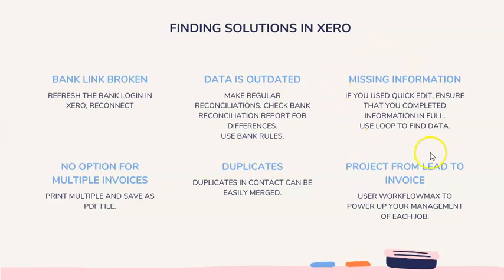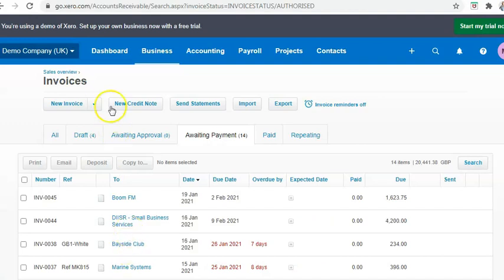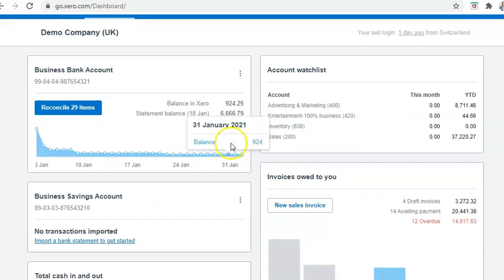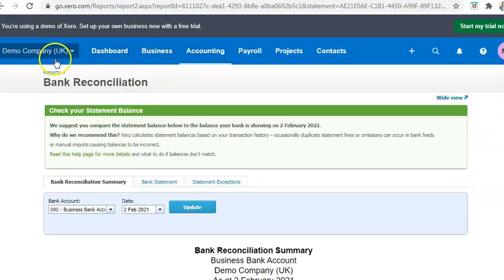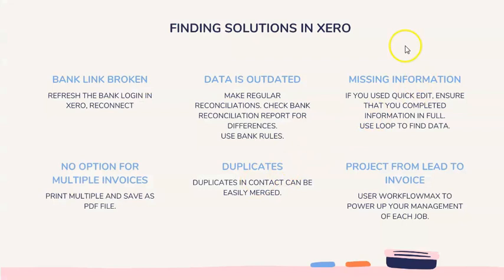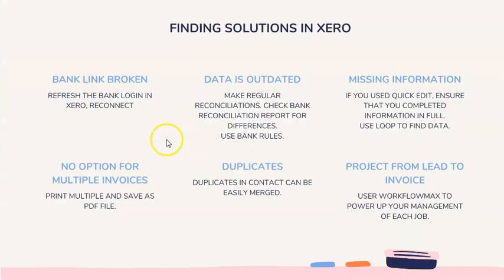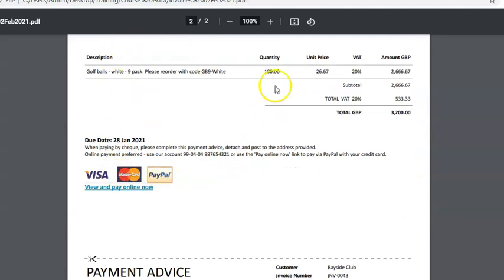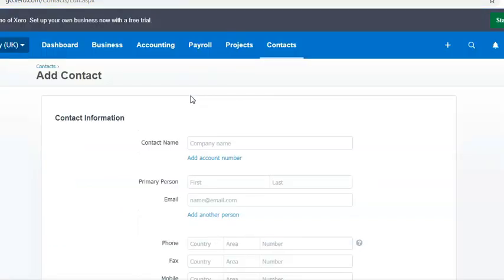Xero accounting and bookkeeping mini course - Fixing the issues Part 2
About this video:
Part 2
In the last part 2 of this minicourse, you will how to find solutions to xero accounting software for the most common issues.